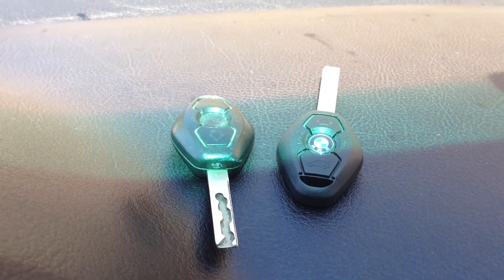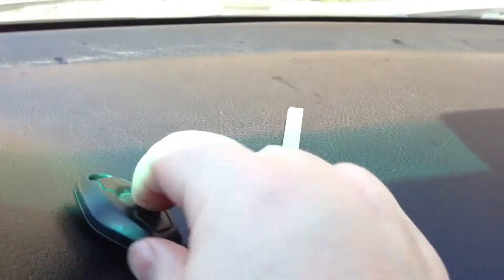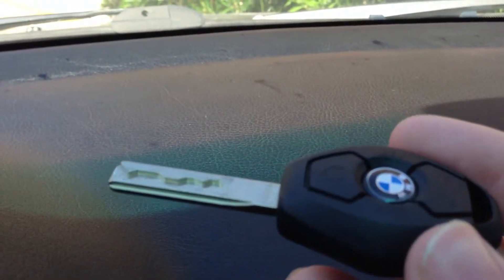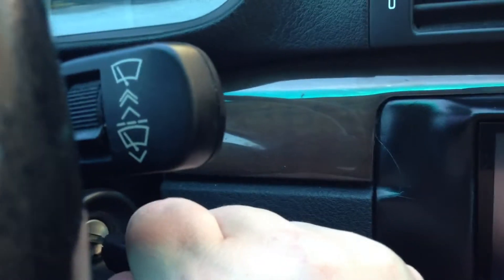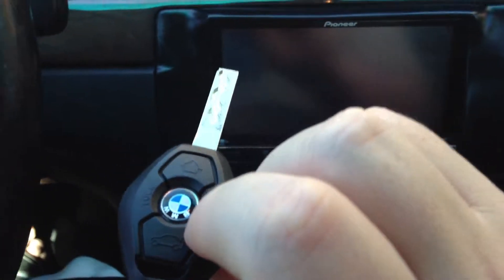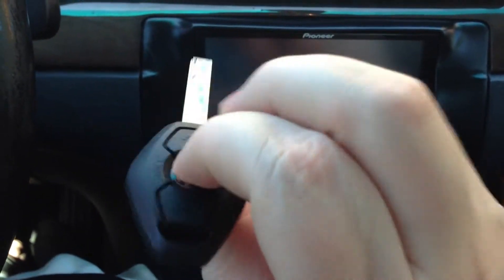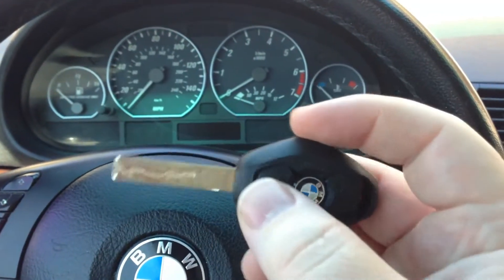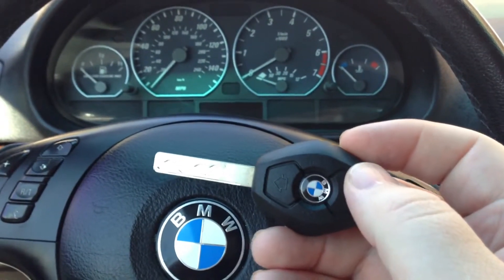31. BMW M3 E46